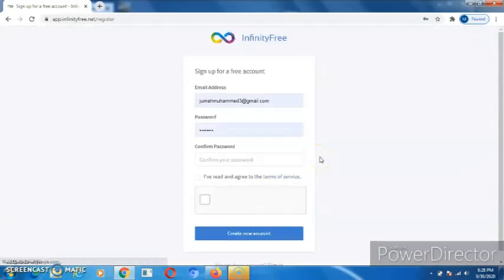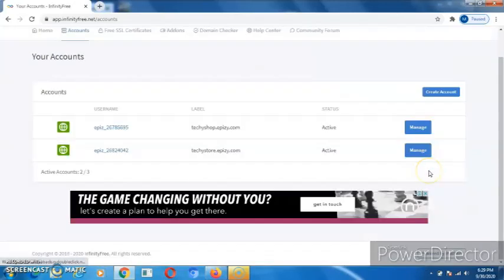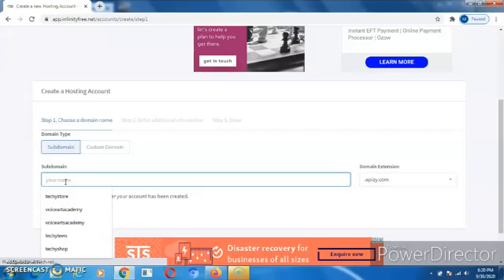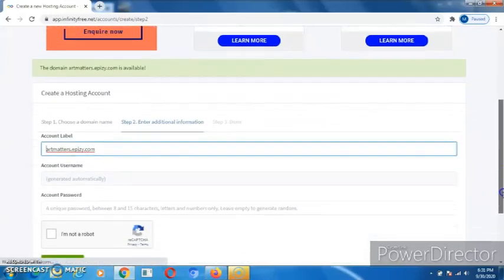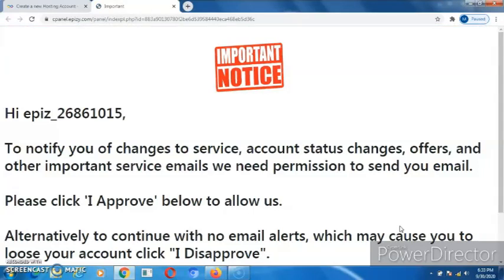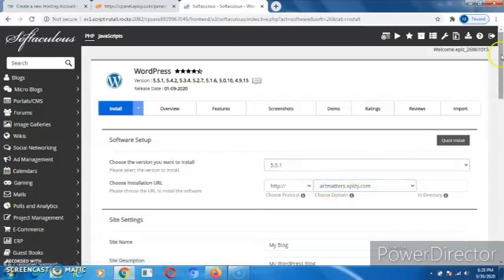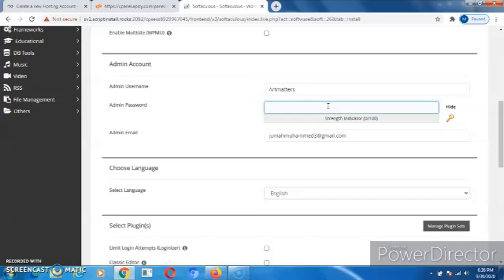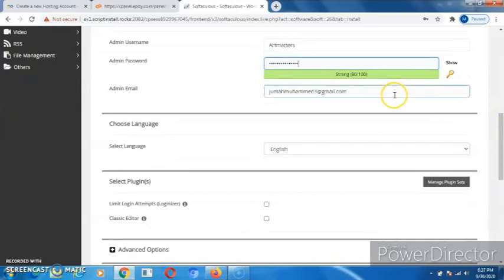How To Create a Free Domain Web Hosting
Learn How To Get Your Web Domain For Free After Watching This Video